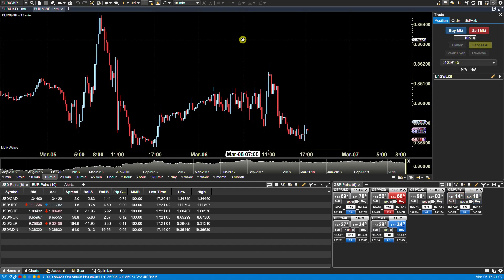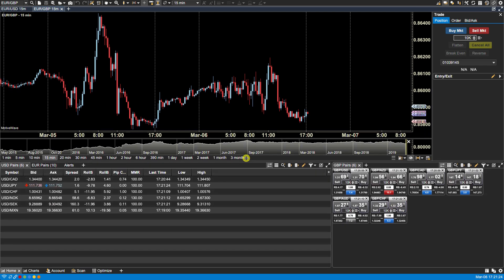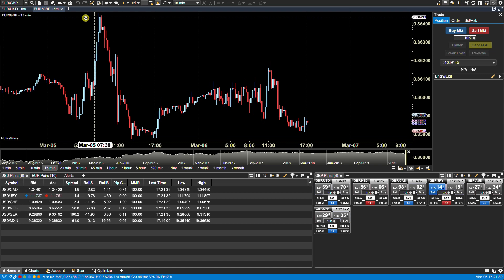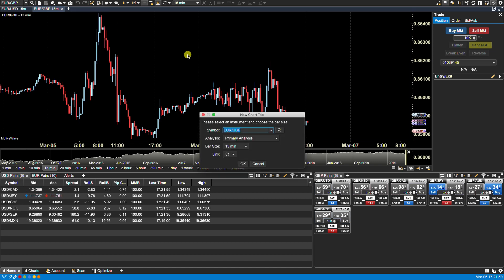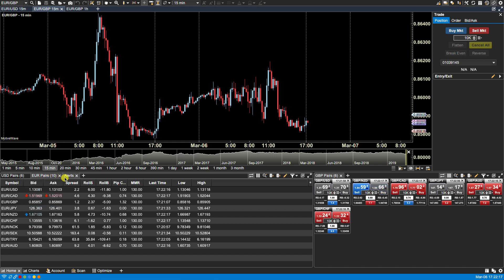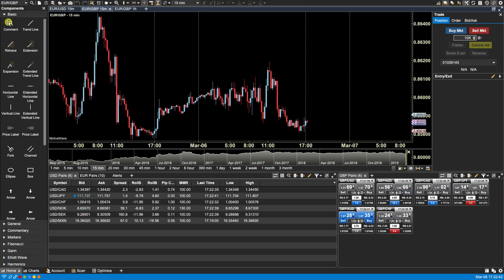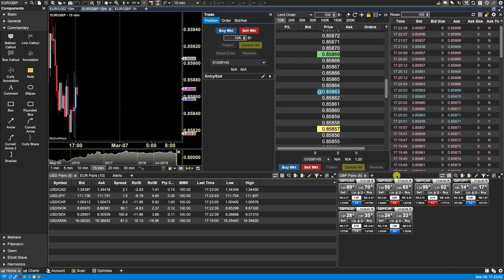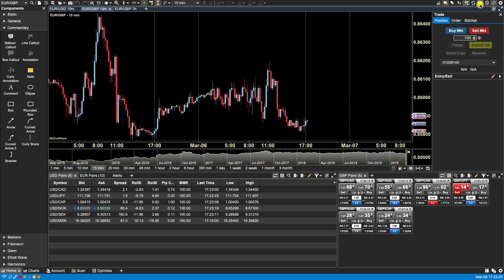Working With Panels in the MotiveWave Trading Software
Accessing, Creating and Using Panels in the MotiveWave trading software.